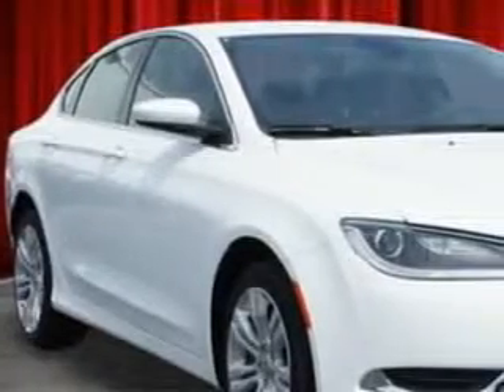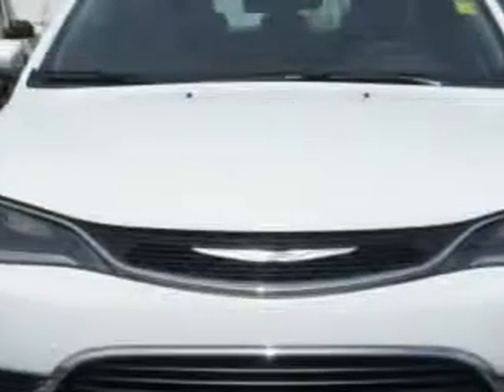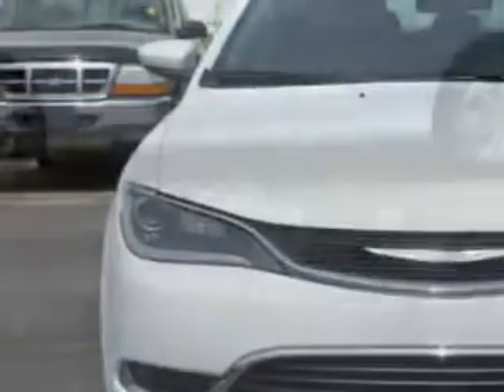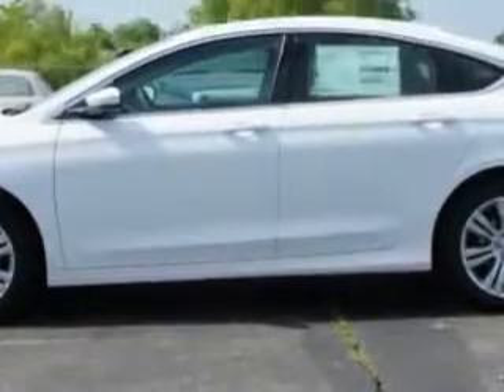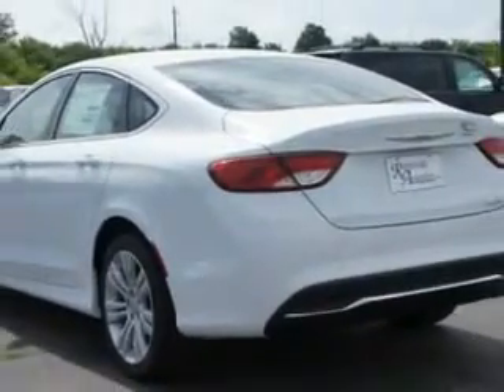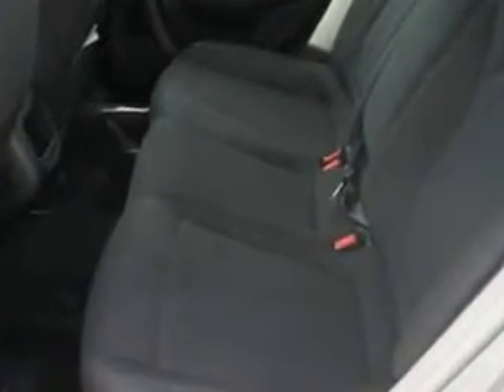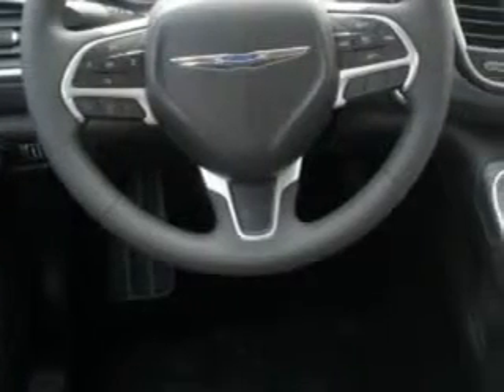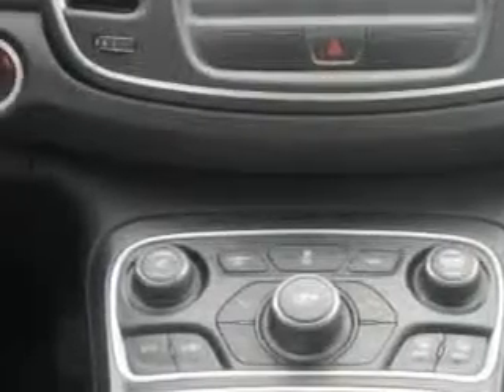2015 Chrysler 200 Riverside Autoplex of Muskogee Muskogee, OK 74401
Chrysler You will love this Bright White Clear Coat Chrysler 200 4 Dr Sedan, equipped with a 4 Cylinder engine and an automatic transmission. Enjoy an exceptional 36 miles to the gallon on this great car with features like Sirius Xm Satellite Radio, Halogen Headlights, Auxiliary Audio Input - Ipod/Iphone Integration, Push-Button Start Keyless Ignition, Ambient Lighting, Electronic Stability Control, Anti-Theft Alarm System With Engine Immobilizer, Remote Anti-Theft Alarm System, Electronic Brakeforce Distribution, Speed Sensitive Central Locking Power Door Locks, Emergency Braking Assist, Premium Cloth Upholstery, Electric Power Steering, and much more. Enjoy the drive and have peace of mind in this Chrysler 200. See us at Riverside Autoplex of Muskogee today!
MILES:     13
VIN:1C3CCCAB6FN529216

1711 West Shawnee
Muskogee, Oklahoma 74401